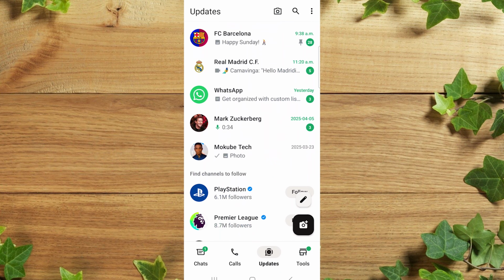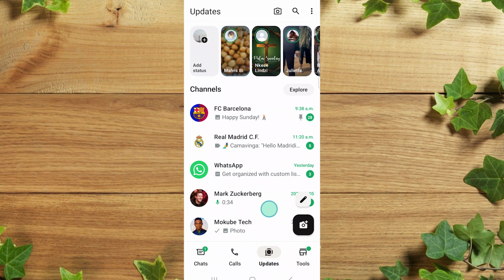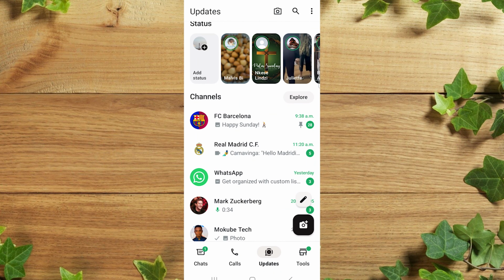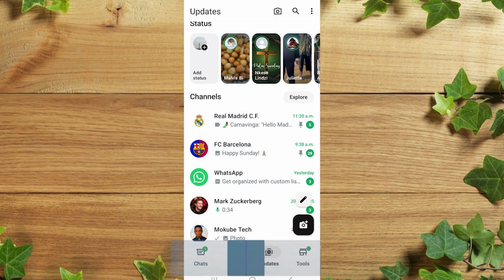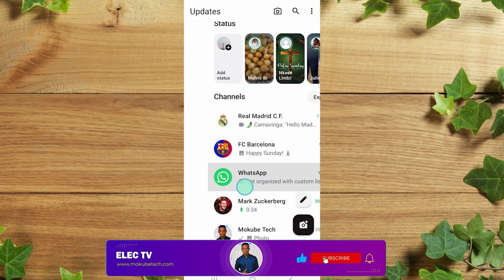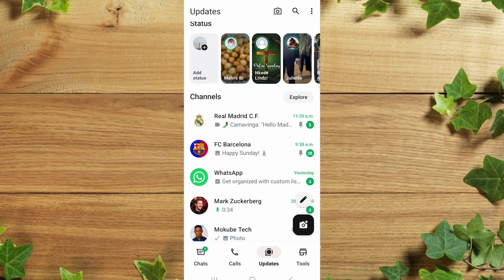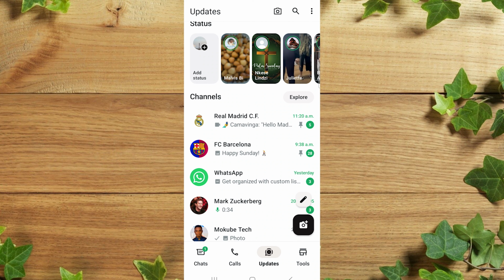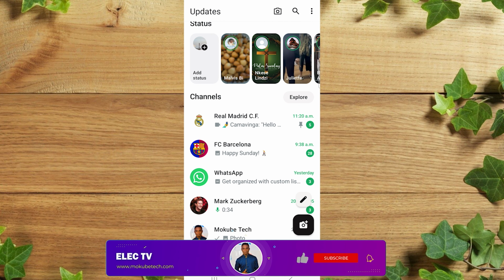How to Pin Whatsapp Channel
Learn how to pin a WhatsApp channel in just a few simple steps! This tutorial will guide you through the process of pinning a channel for easy access.

- - - - - - Similar videos:- - - - - - - - -